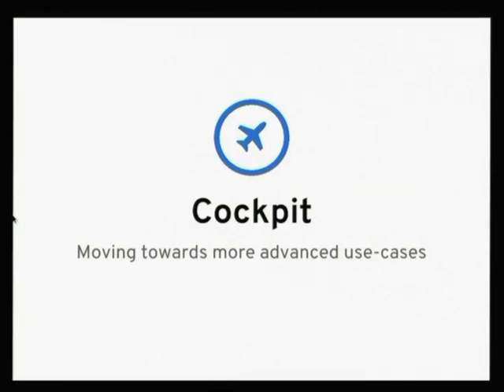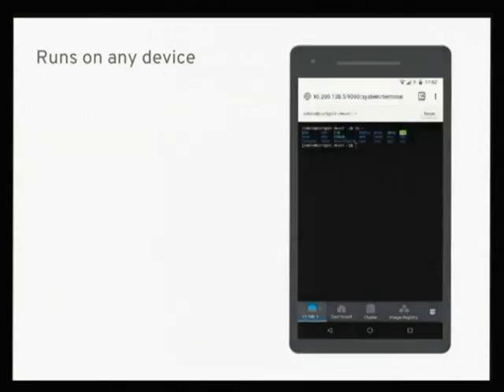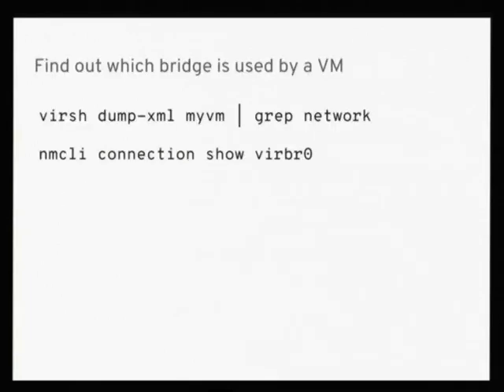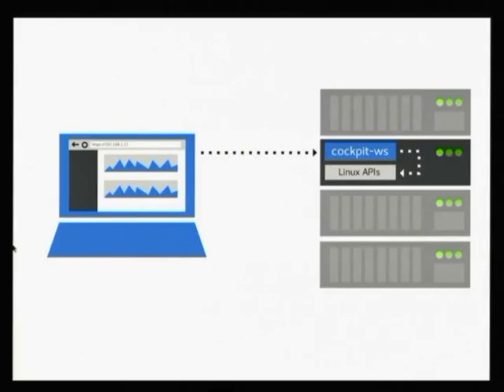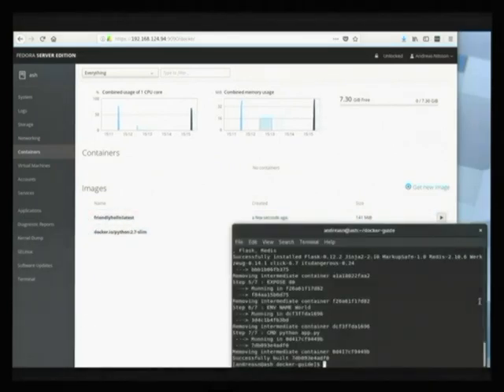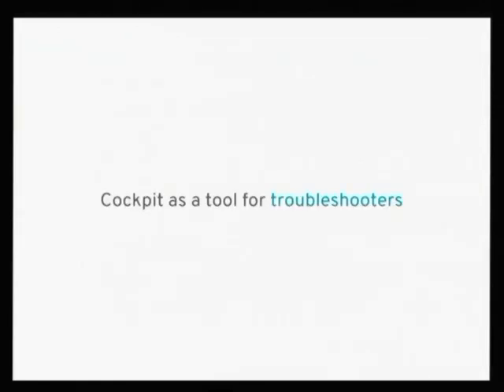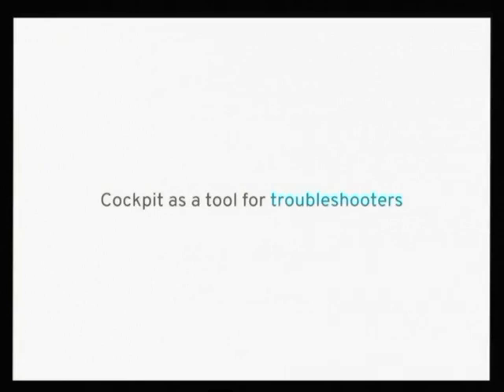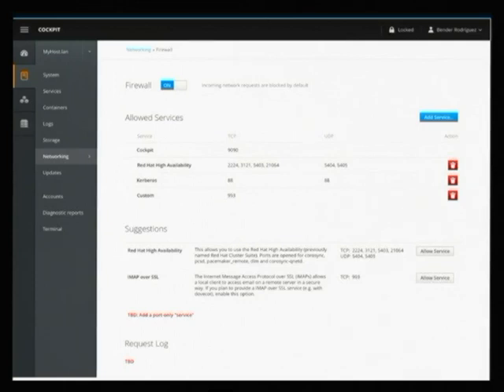Lars Karlitski: Cockpit - Moving towards more advanced use-cases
Cockpit is a browser-based server adminstration user interface. One of its main goals is to make running linux servers more discoverable and usable for newcomers. However, that doesn't mean that Cockpit isn't useful for more advanced tasks—especially when quickly glancing at the health of a system or figuring out the cause of a problem.  In this talk, we'll present the progress Cockpit has made during the last year: it has grown several new features, made writing third-party modules easier than ever, and is now included in more distributions. We'll also show some of its more advanced use-cases and what we think might be good next steps to take it further into that direction.